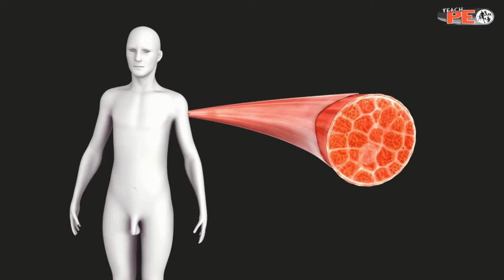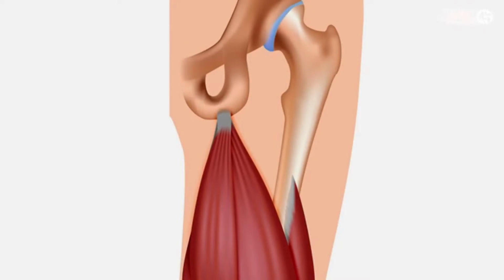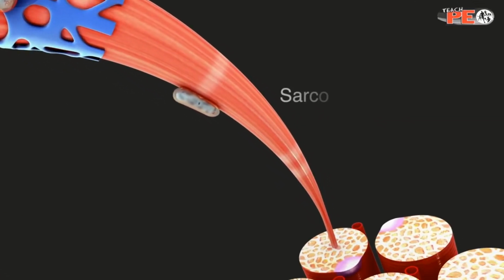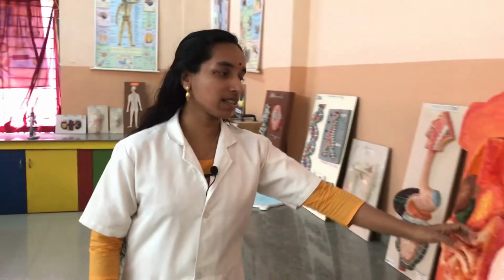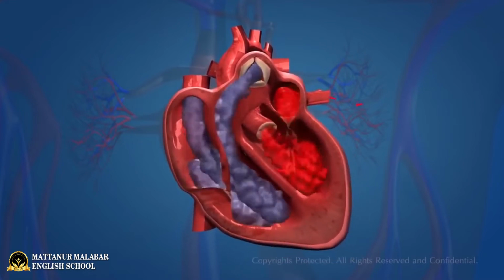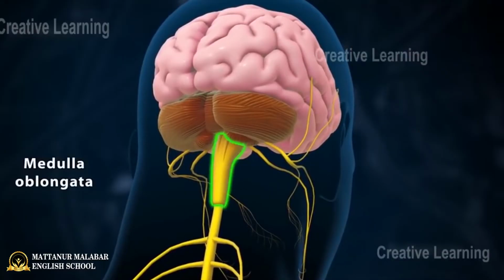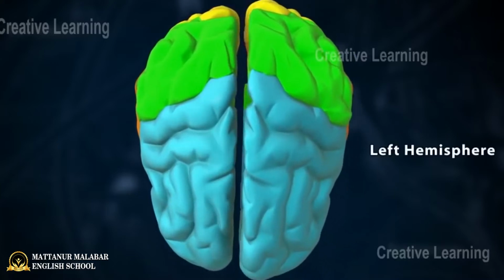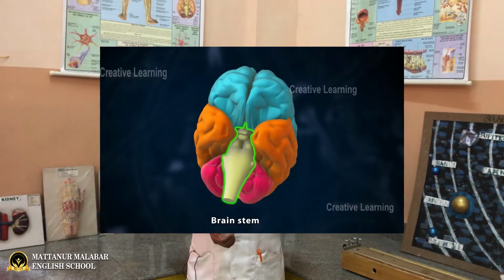Online Virtual Laboratory - VIRTUAL LAB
Dear parents,

We have been conducting virtual classes on Saturdays. ’Online Virtual Laboratory’ will be held for the students.

All students are requested to make use of this opportunity to experience a different feeling of ’Learning by doing’.

Regards,

Principal